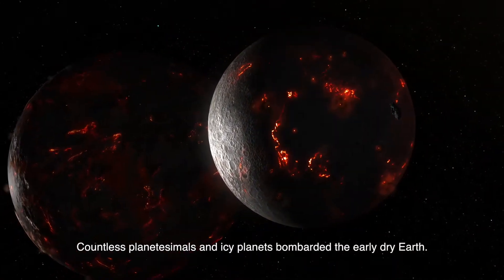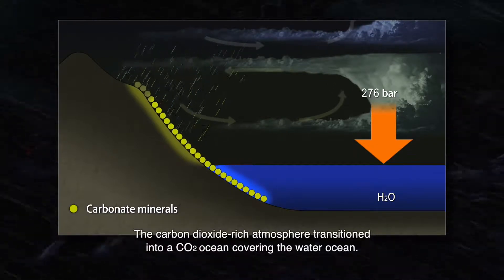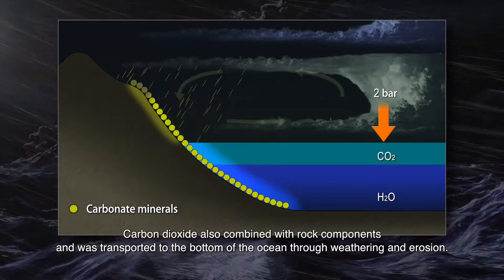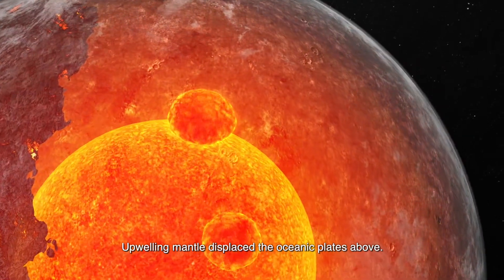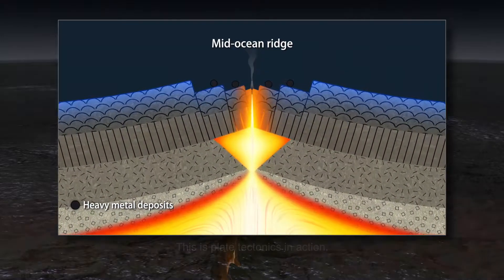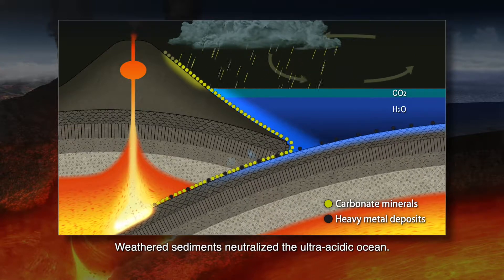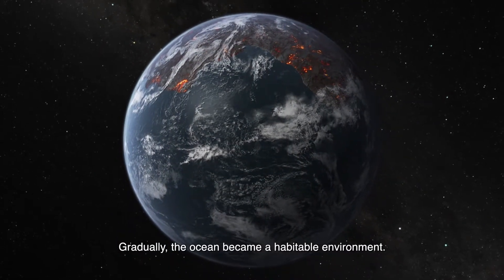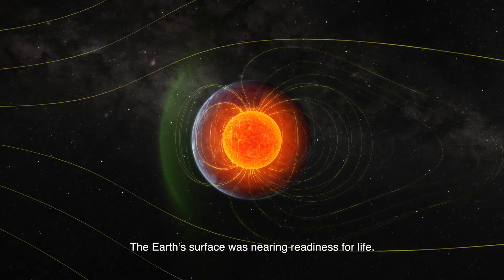The Whole History of the Earth and Life Part2:Initiation of Plate Tectonics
“The Whole History of the Earth and Life” is a documentary which portrays the birth of the solar system, the birth of the Earth, and the emergence and evolution of life on Earth depicted through our latest research activities.

Chapter 2: Initiation of Plate Tectonics
During 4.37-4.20 billion years ago, abundant icy planetesimals bombarded the primitive dry Earth, which caused it to be enveloped by an atmosphere and an ocean. After the appearance of ocean, plate tectonics started, but the ocean was too saline, acidic, and enriched in heavy metals. Life could not emerge in such a toxic ocean.

Supported by
Hadean Bioscience Project
by the Ministry of Education, Culture, Sports, Science and Technology
ELSI

Exective producer: Shigenori Maruyama

Production: LiVE

Supervising director: Shigenori Maruyama
Producer: Ken Kurokawa
Director: Hiromitsu Kohsaka

Script Editor and Narrator: Jeff Gedert